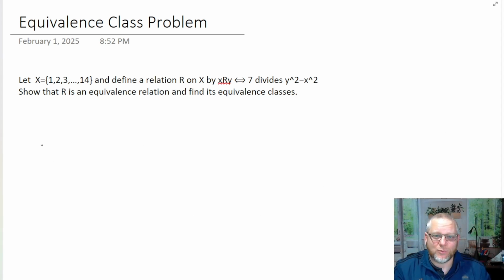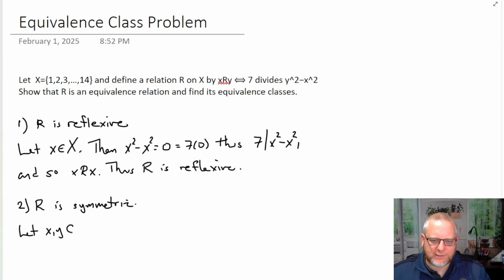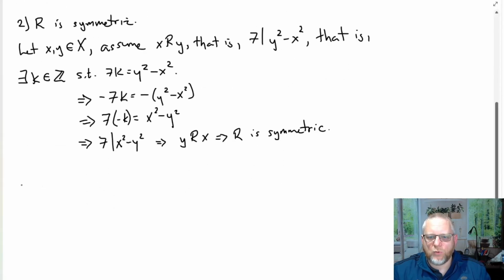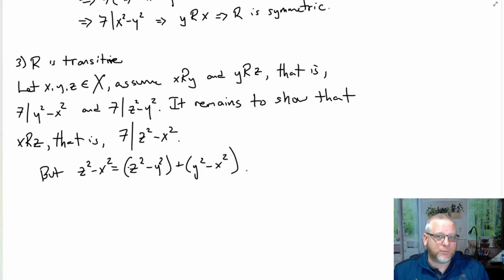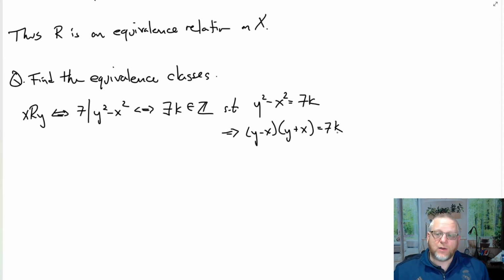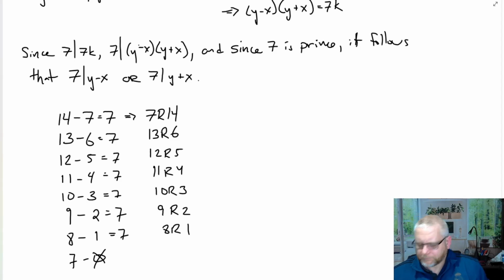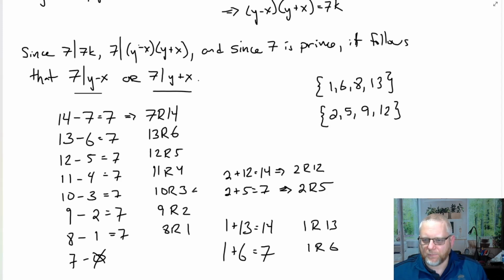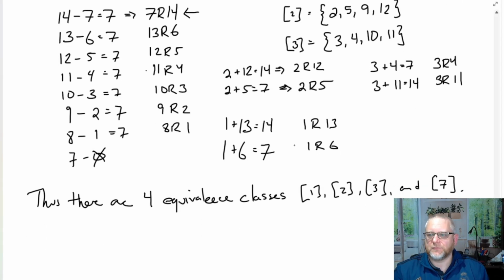Master Equivalence Classes in Discrete Math: Proofs and Examples Simplified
Dive deep into the world of equivalence classes in discrete mathematics! In this tutorial, we'll explore a textbook problem that's perfect for mastering the concepts of equivalence relations. We'll define a relation R on the set of positive integers from 1 to 14 and show step-by-step how to prove R is an equivalence relation. Discover how to find its equivalence classes using reflexivity, symmetry, and transitivity. Ideal for students looking to strengthen their understanding of discrete math proofs with practical examples.